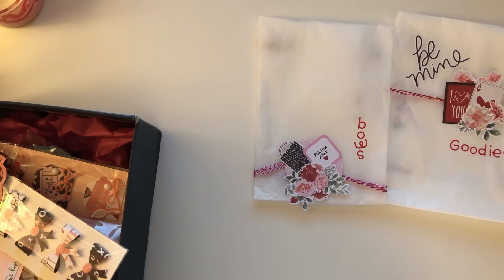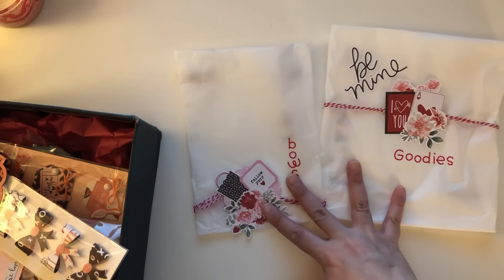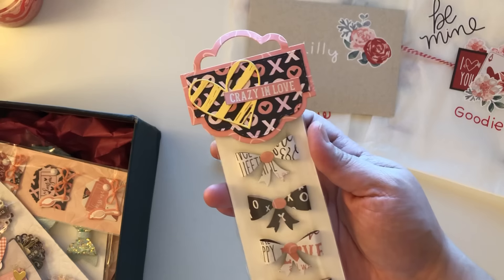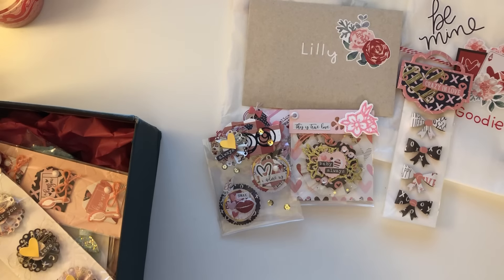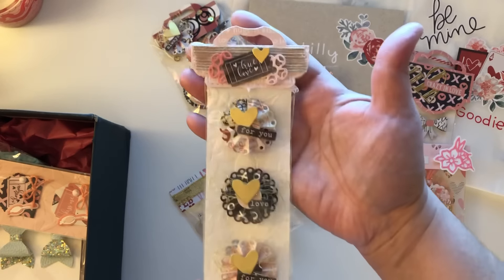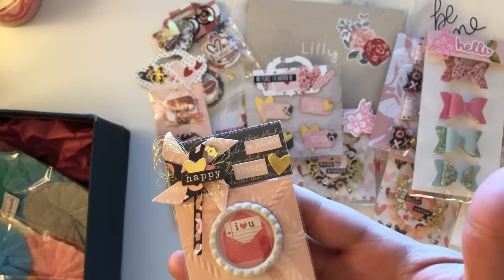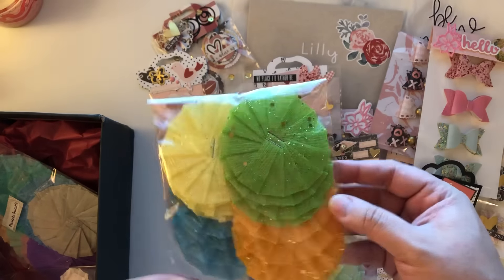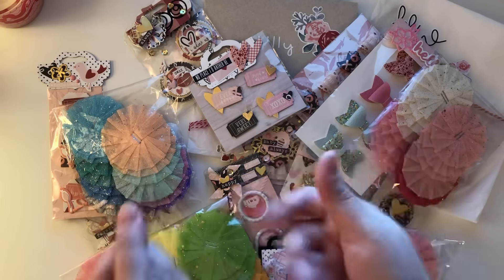SURPRISE V-DAY HAPPY MAIL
Tag Me